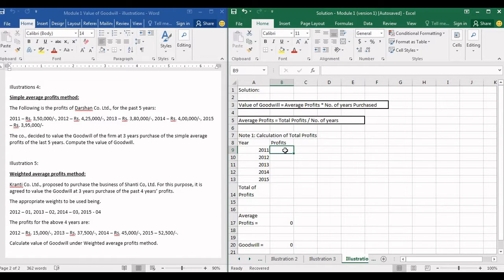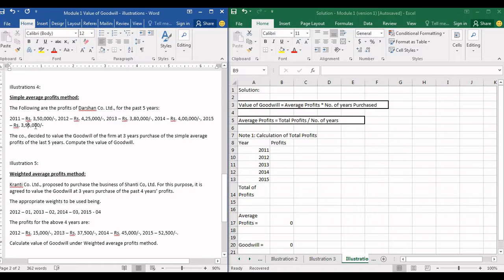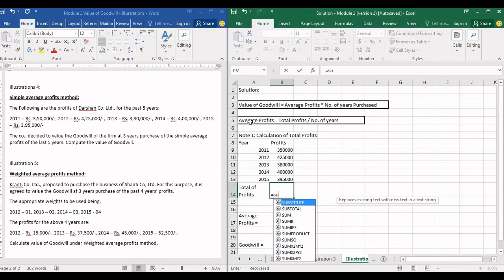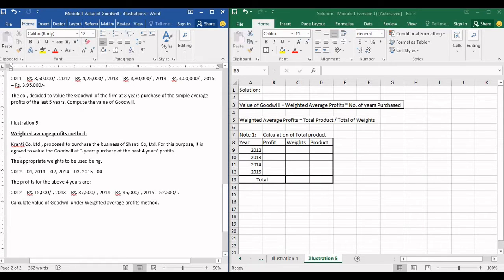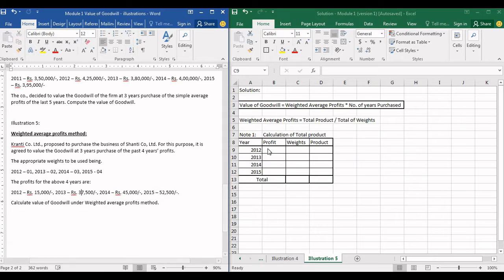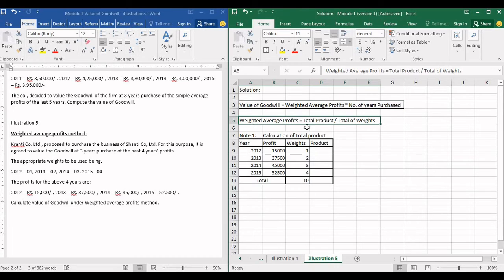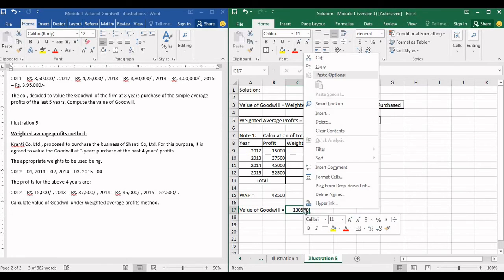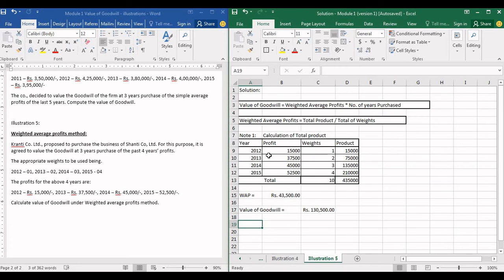Class 4 Illustrations on valuation of Goodwill using Simple Average Profits Method and Weighted Av